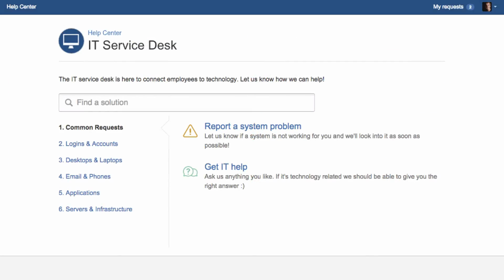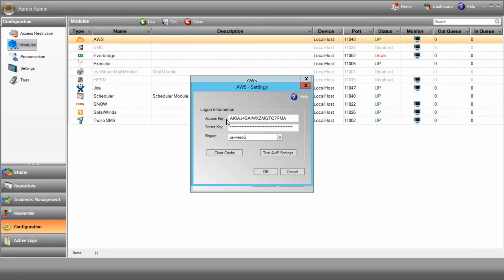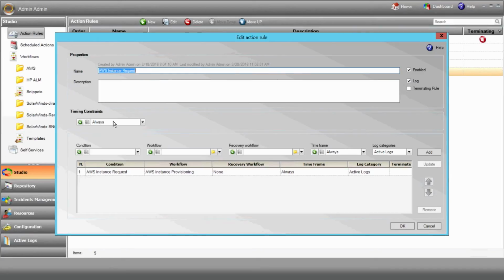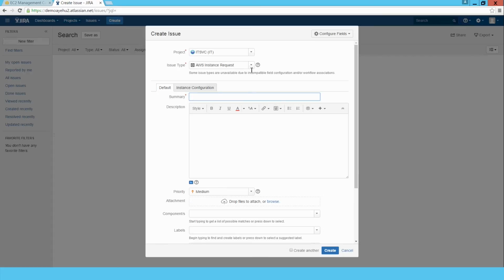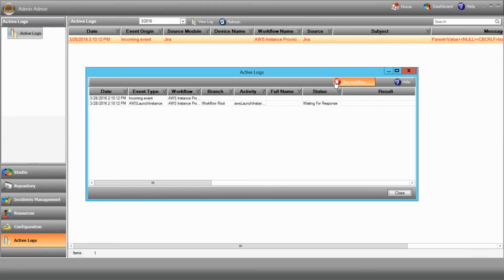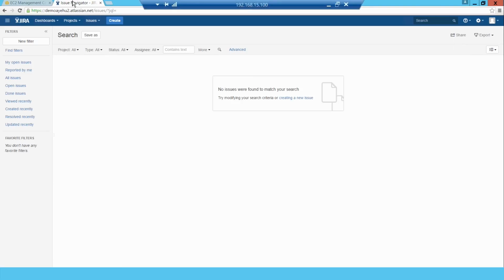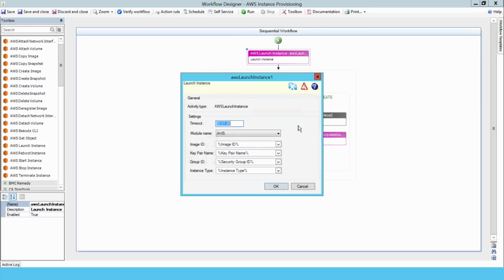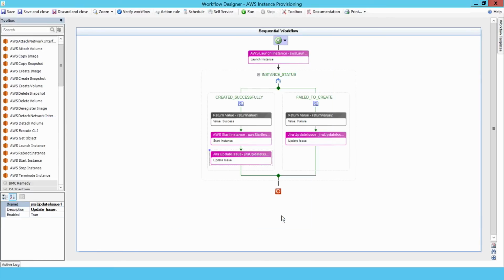Integrating Ayehu eyeShare with Amazon Web Services (AWS) and JIRA Service Desk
Ayehu eyeShare IT Process Automation integrated with Amazon AWS, provides workflows and runbooks that extend Amazon AWS capabilities. This integration provides out-of-the-box activities which allow to provision and configure AWS instances, images, snapshot and other resources.